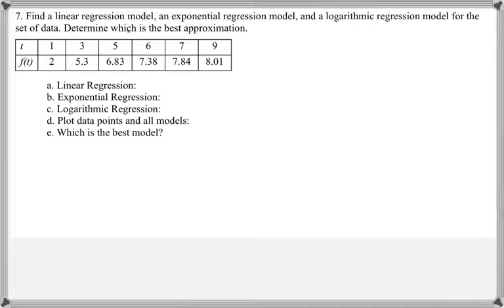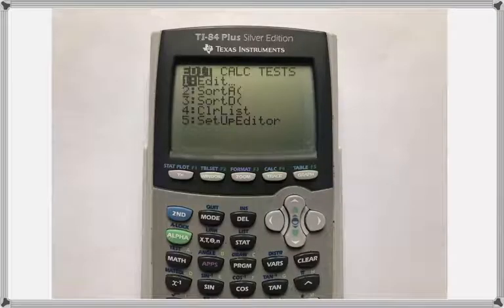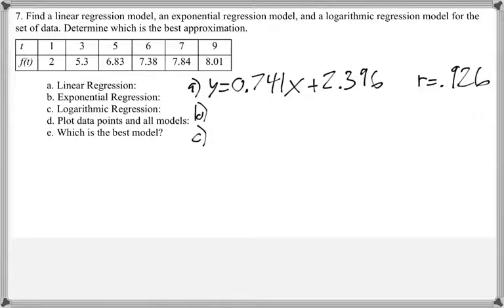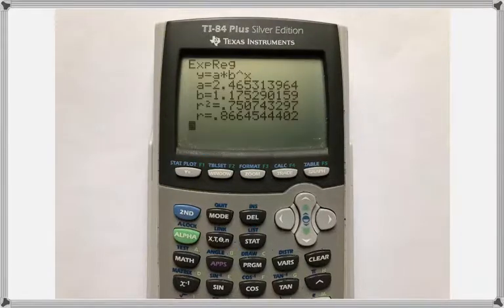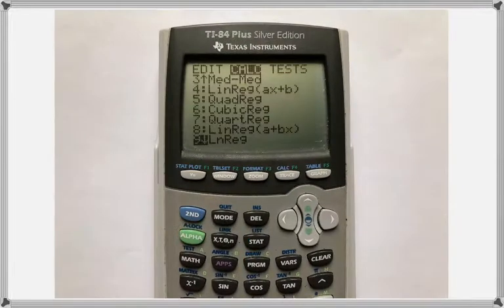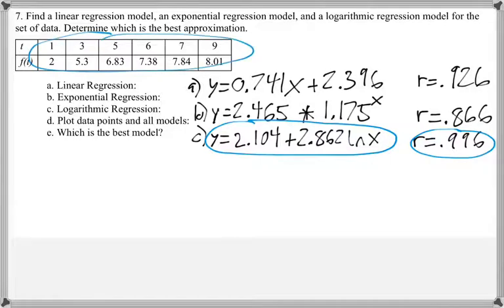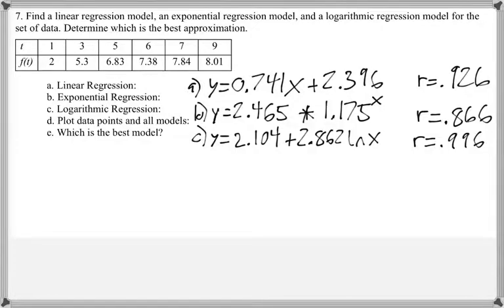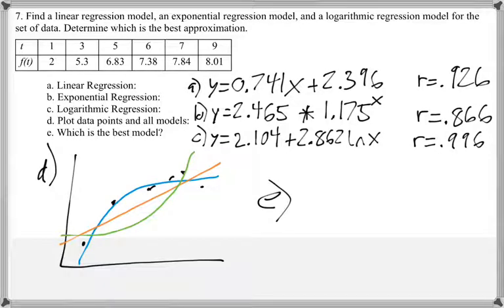Math 119 : 10.5 #7 (Intermediate Algebra Tutorial : Linear / Exponential / Logarithmic Regression)